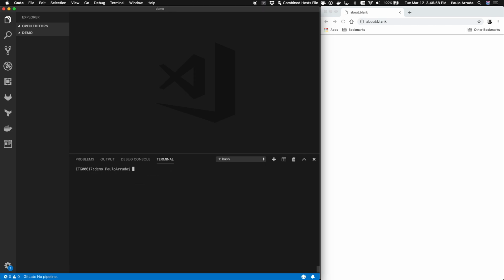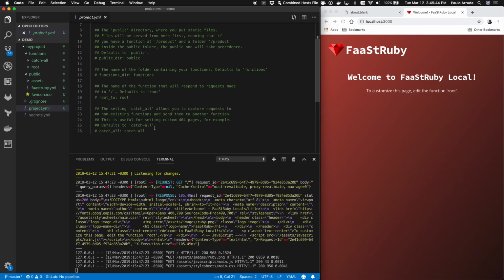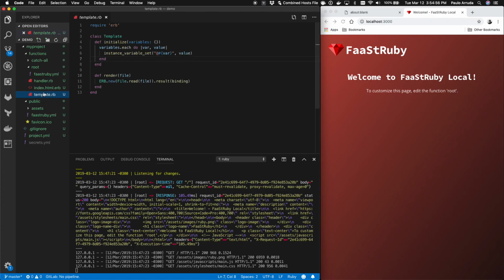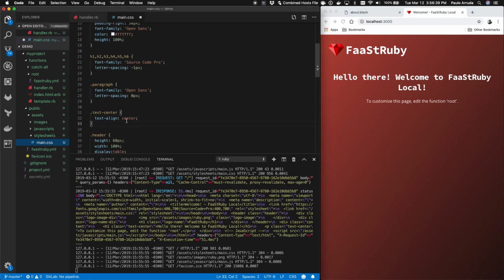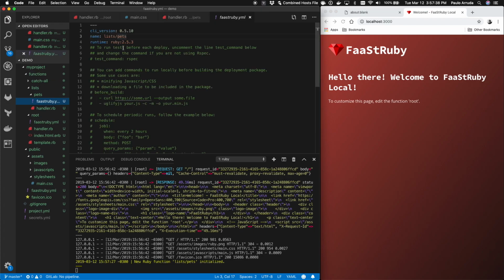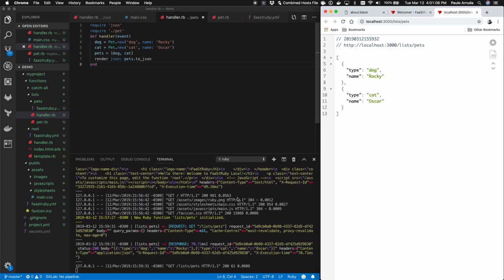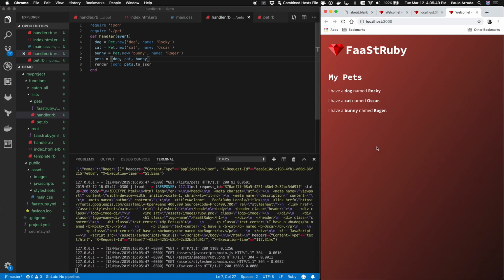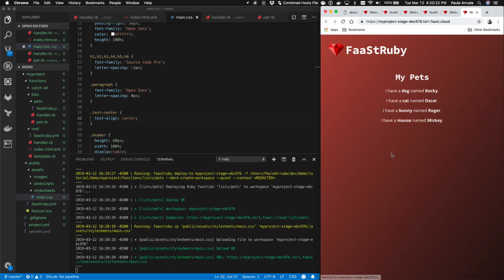FaaStRuby Local Demo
FREE and OPEN SOURCE, FaaStRuby Local provides developers with everything they need to develop and test serverless functions on their local machine, from within their favorite code editor. Local code changes can be synchronized with live staging environments in the cloud, so you'll know exactly how your production environments will behave in production. When you're done run:

$ faastruby deploy

Features

Local testing - Testing functions locally speeds up development time and reduces errors

Cloud Sync - Changes you make to your code locally are deployed to the cloud in real time, so you can develop directly against live, production-like environments

Live Compile - FaaStRuby Local will trigger a compile action for Crystal Functions everytime you make a change to their files

Integrations - Integrate FaaStRuby Local with your favorite code editors like VScode, VIM and Atom and your preferred private or public Git providers